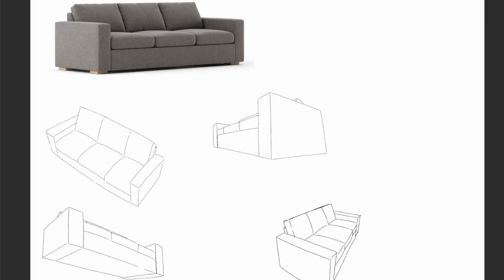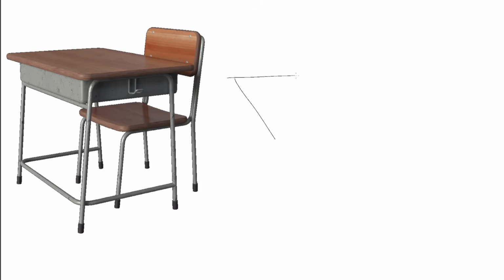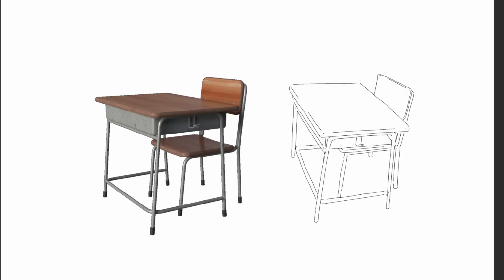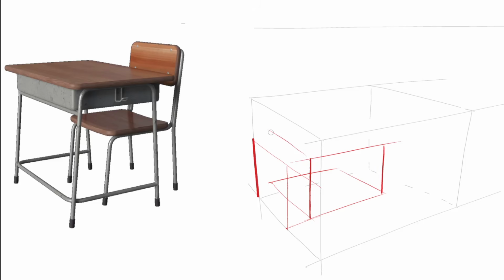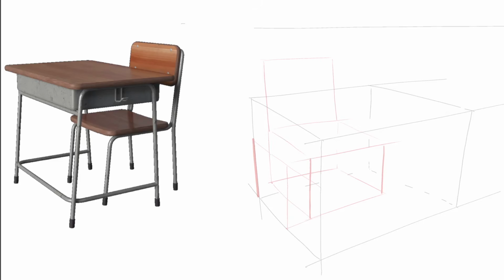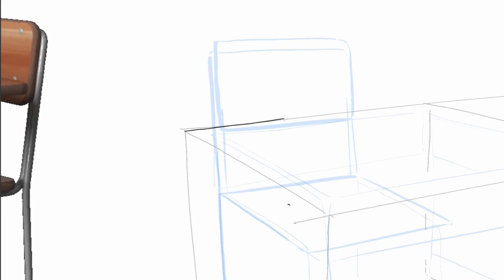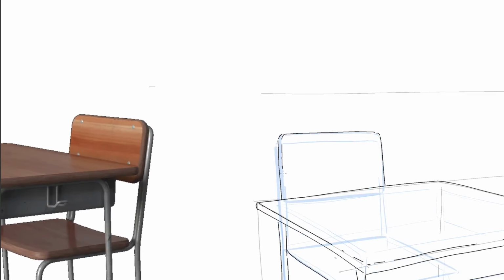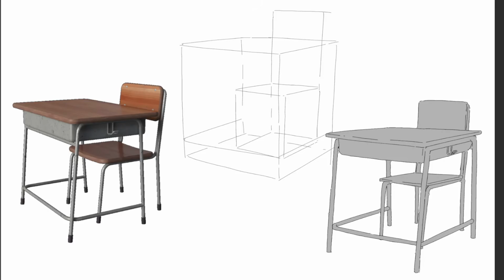Do This To Improve Your Art - Homework Week 10